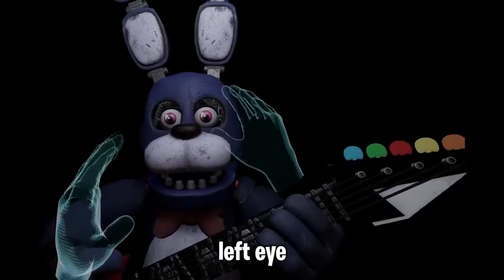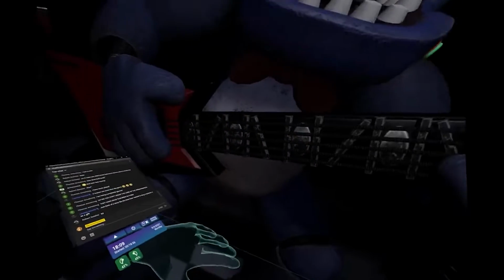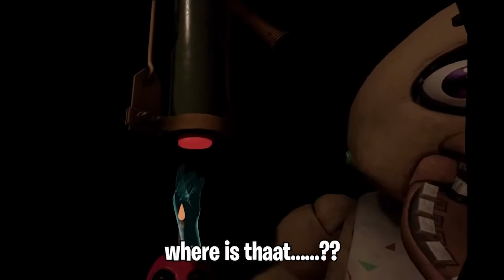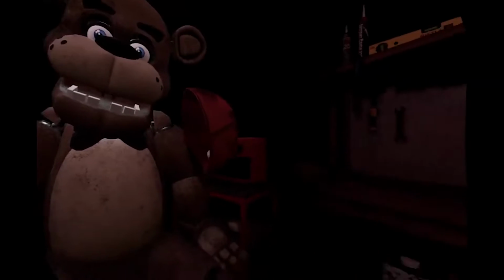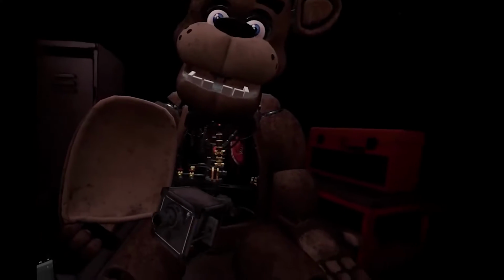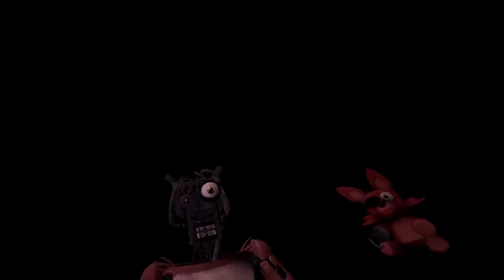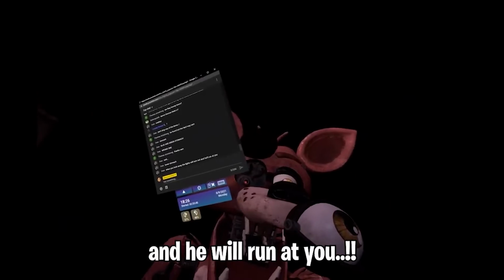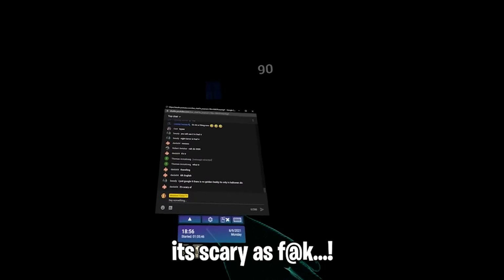Spooky FNAF Moments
I am scared AND in VR

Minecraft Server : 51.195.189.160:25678